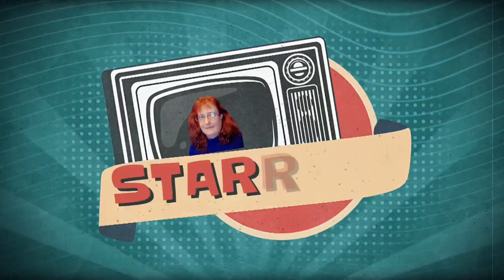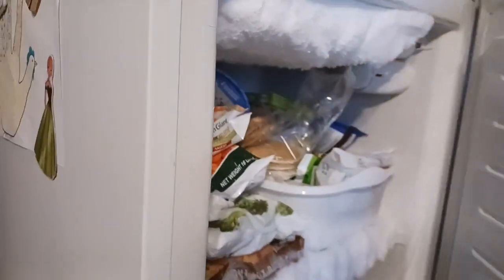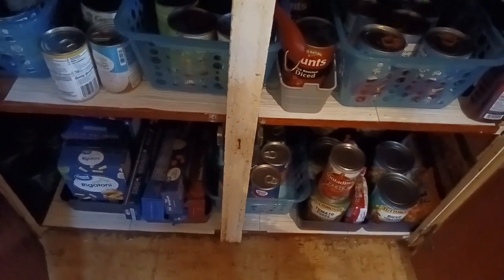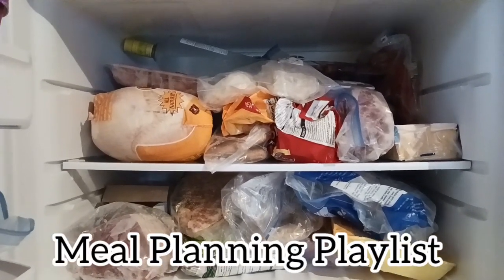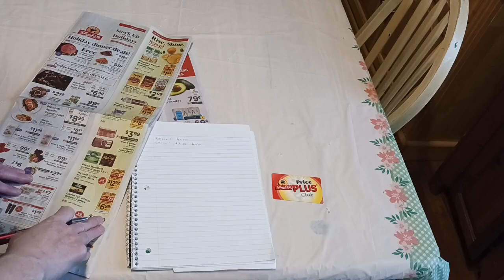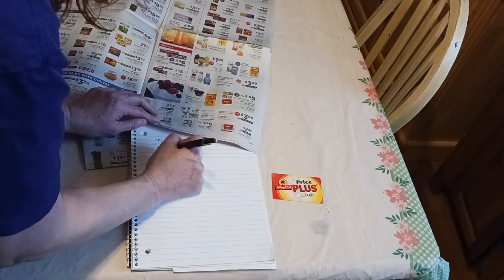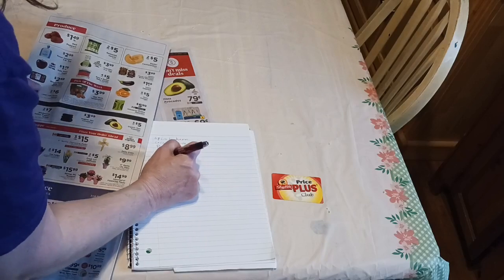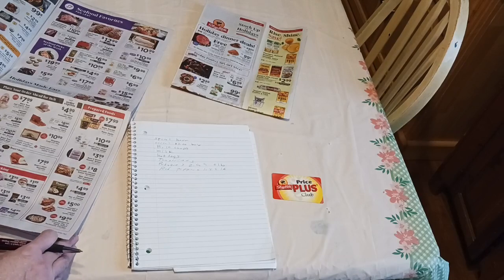Grocery Haul Prep Look In My Stock Pile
In this video we prep my shopping list for our grocery haul for Shop Rite. And look in my freezer and cupboard.